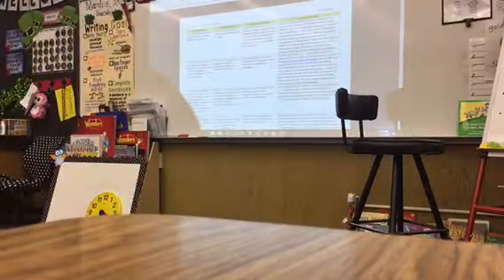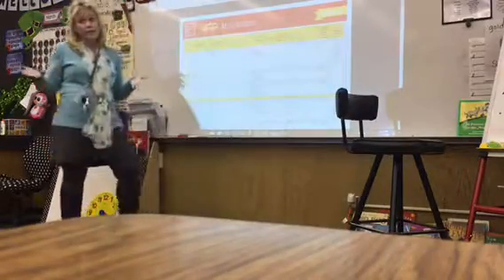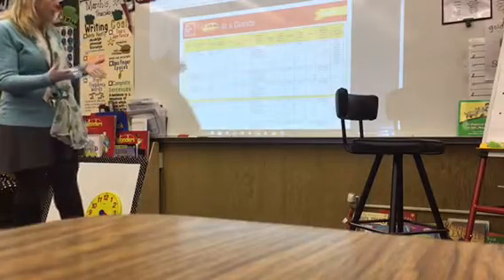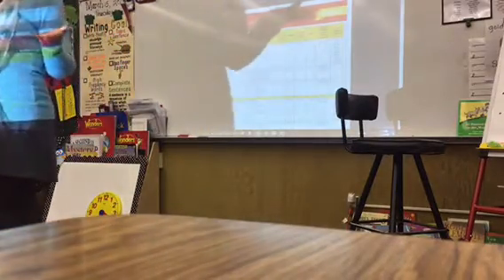Professional Development Presentation Pt. 2 of 2